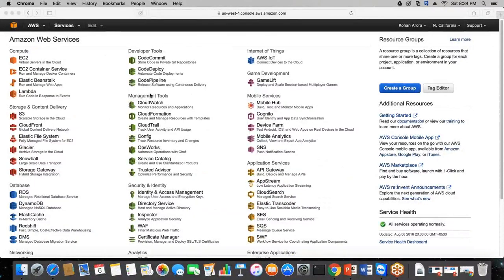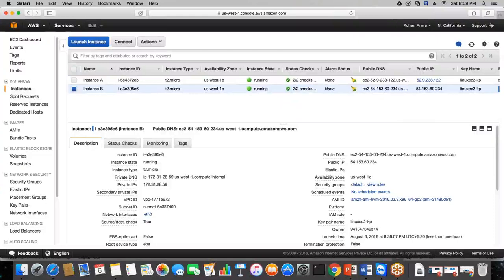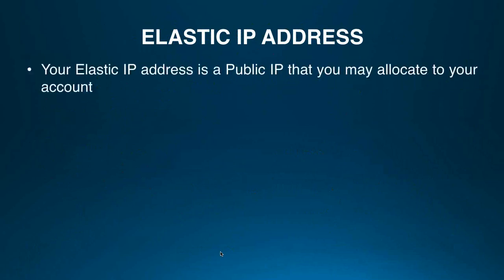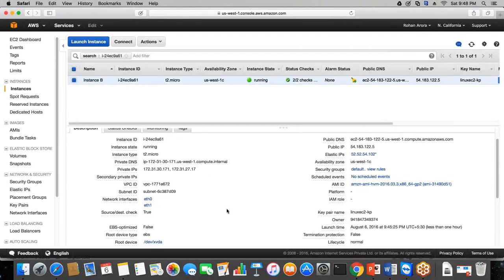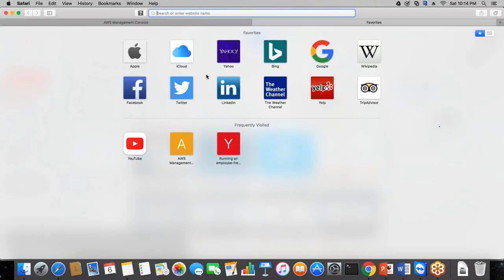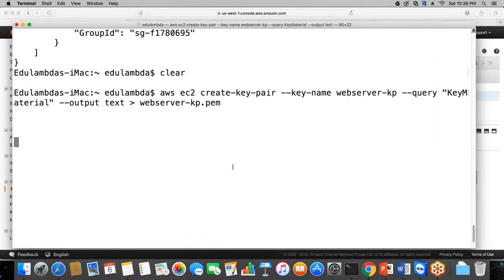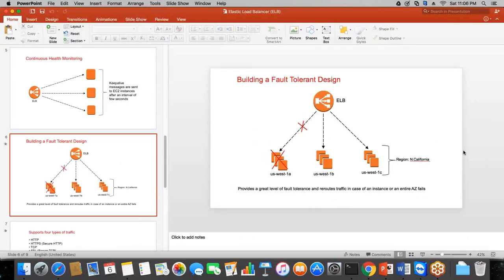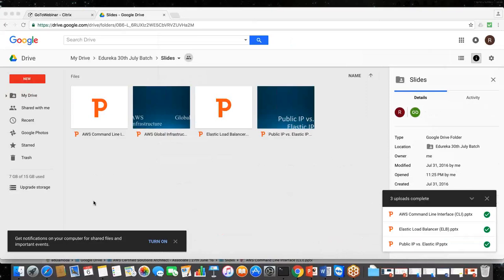AWS Training 3 Elestic IP , aws CLI ,ELB